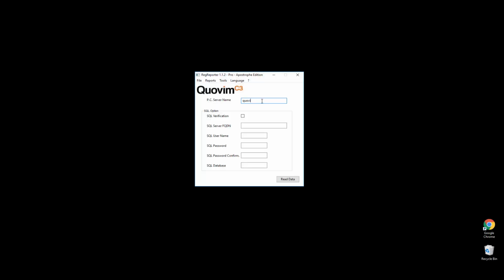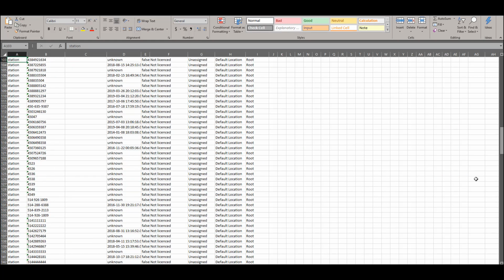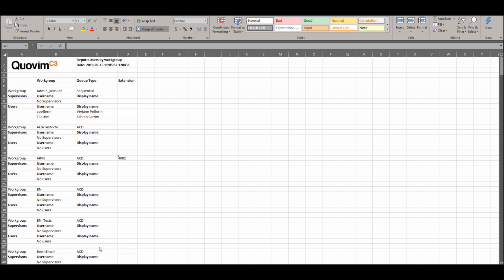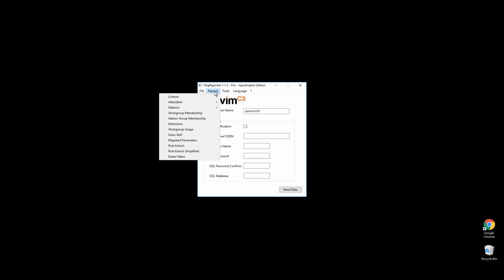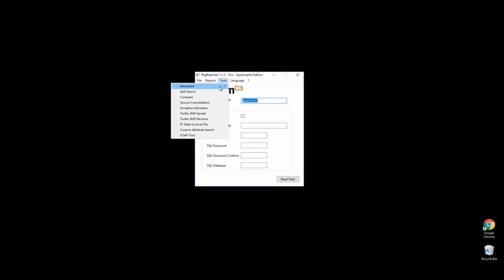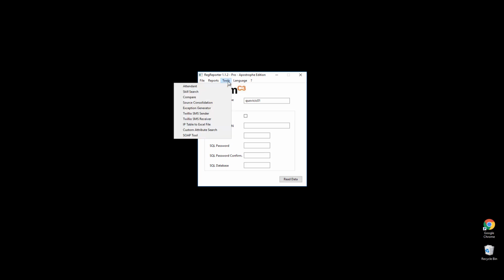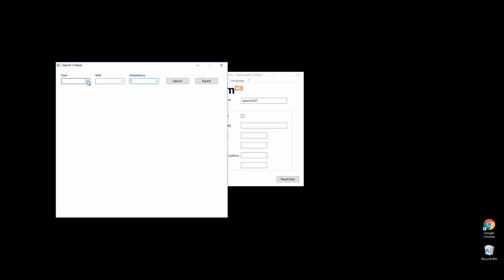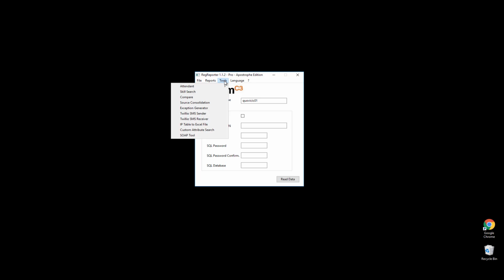RegReporter for Genesys PureConnect: Give Administrators the Power they Need to Get the Job Done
Give your Genesys PureConnect administrators the power to navigate with ease!

Developed in direct response to user frustrations related to managing PureConnect, QC3 iNFiNiTi RegReporter provides reporting capabilities and utility tools that simplify configuration. RegReporter instantly gathers and displays data from Interaction Administrator, saving countless hours and clicks.

With more than a dozen functionalities, you'll make your administrator into a superhero!

Watch our demo to learn how you can optimally monitor licencing costs and reduce configuration errors while seamlessly integrating with Genesys PureConnect.

for more information.